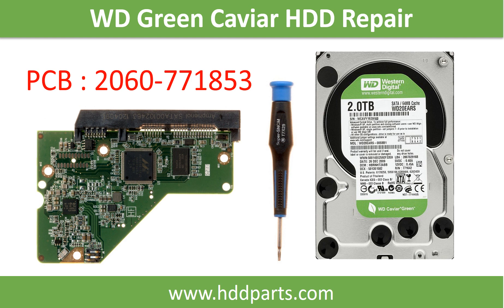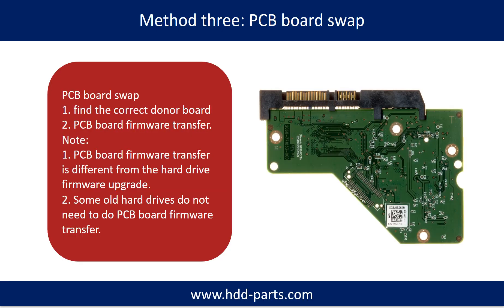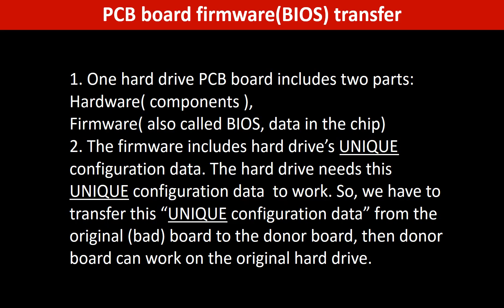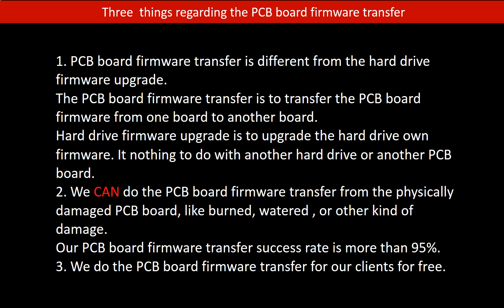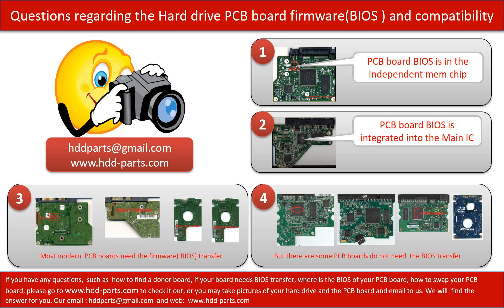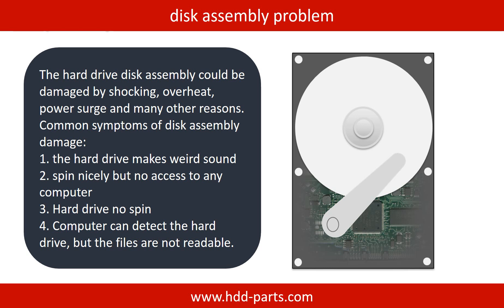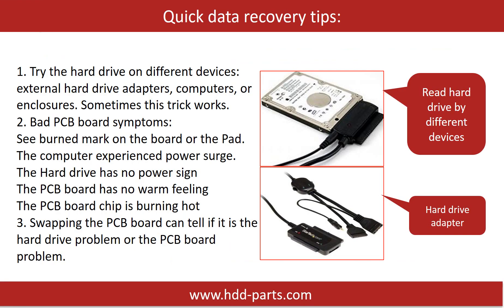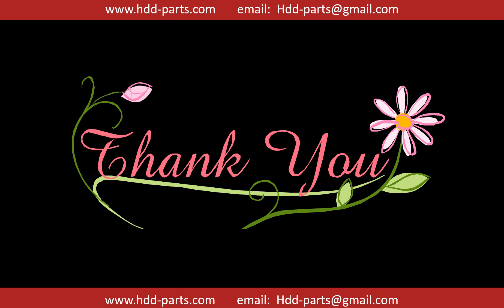WD repair data recovery WD15EARS WD20EARS 2060 771853 000